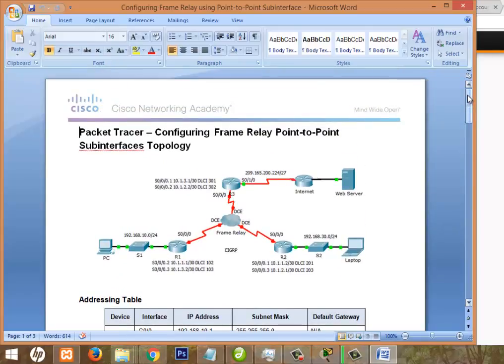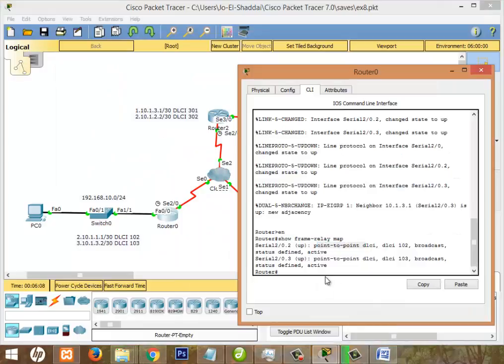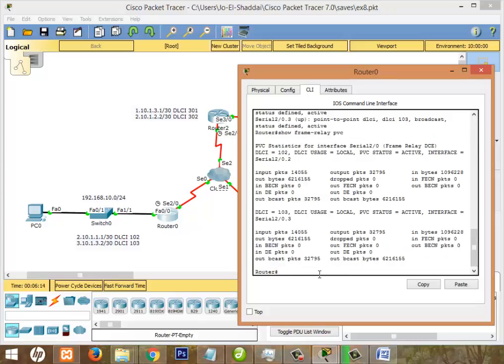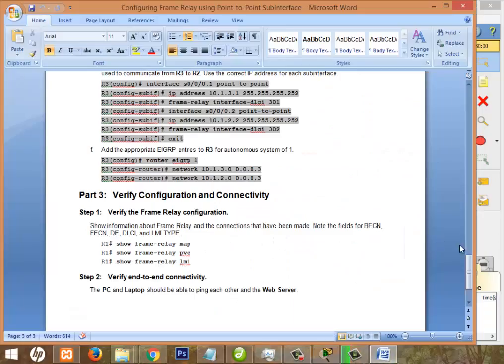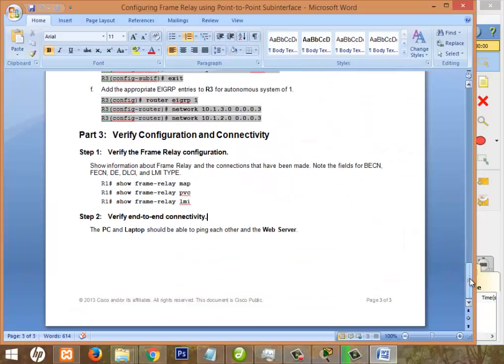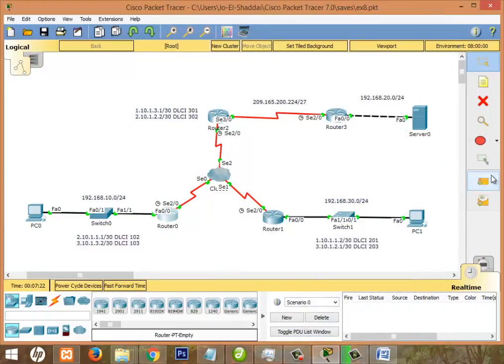FRAME RELAY and SUBINTERFACES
Working of Frame Relay and Subinterfaces